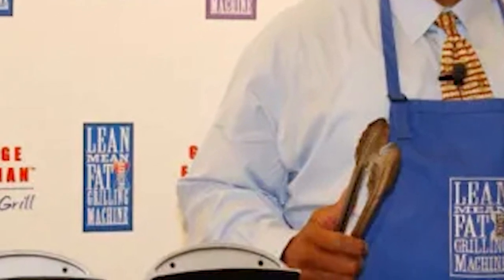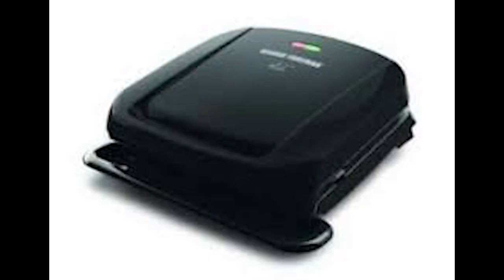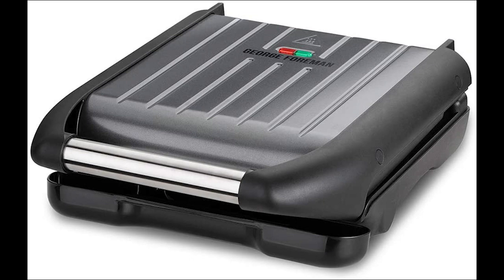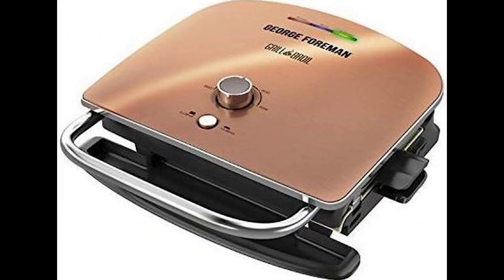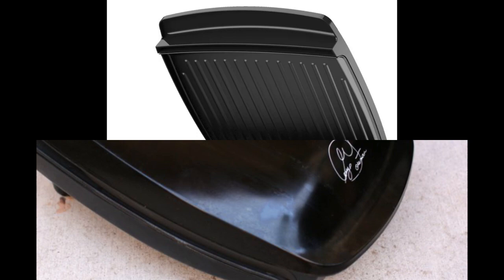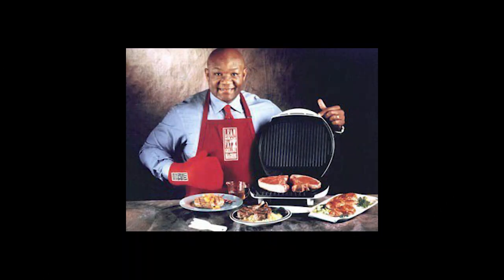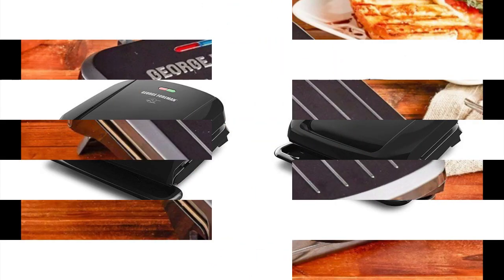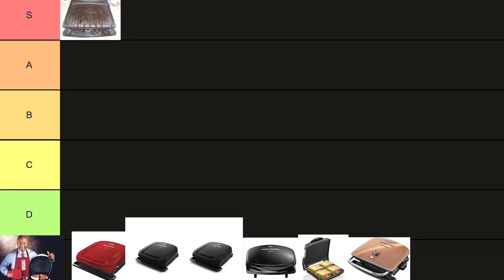The DEFINITIVE George Foreman Tier List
I know y'all been waiting for this one. Did you agree with my picks?